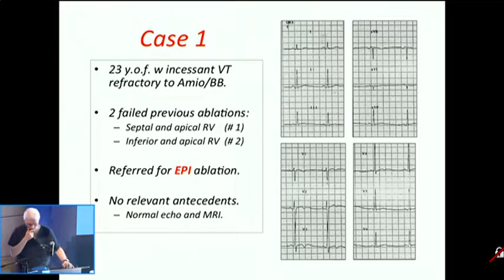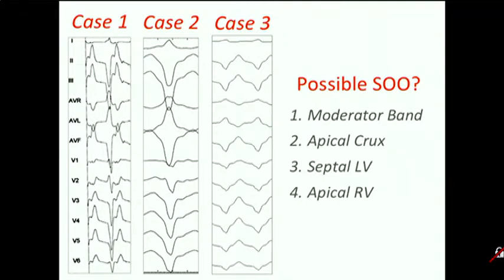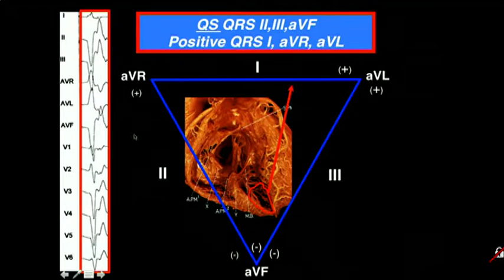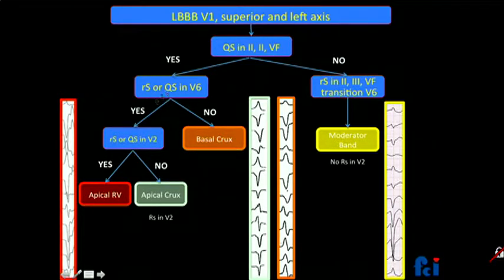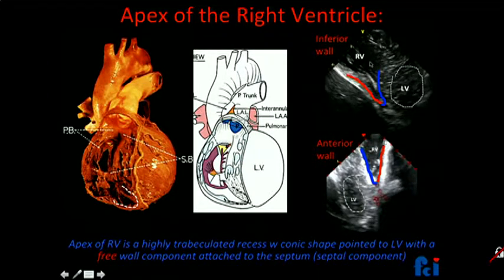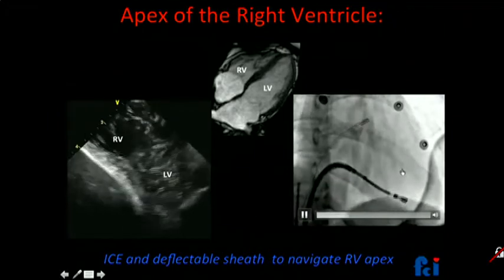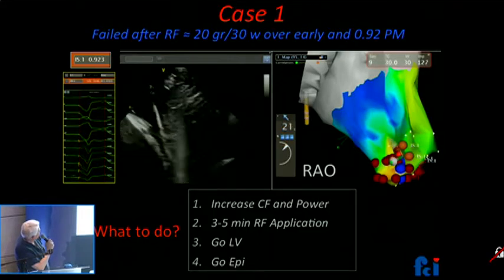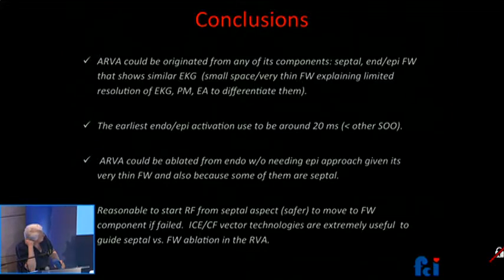21 English Apical Right Ventricular Arrhythmias – Recognition, the Anatomy and How to Abalte – Lu